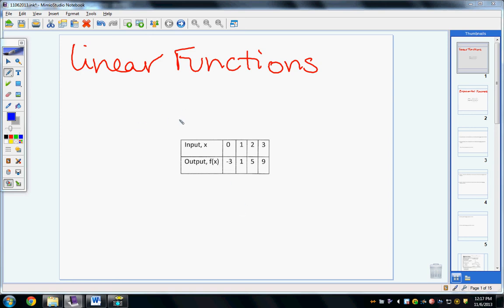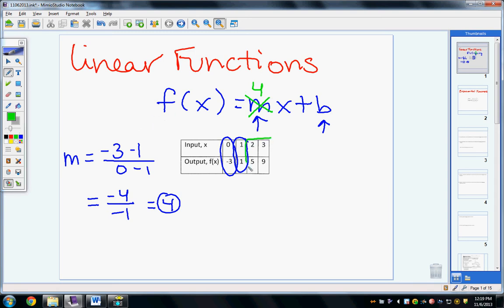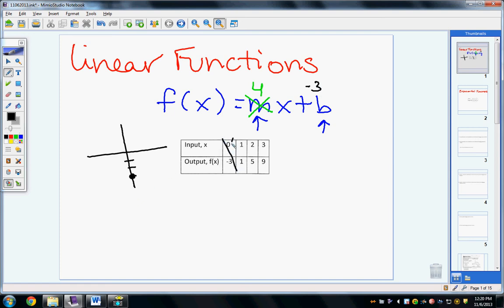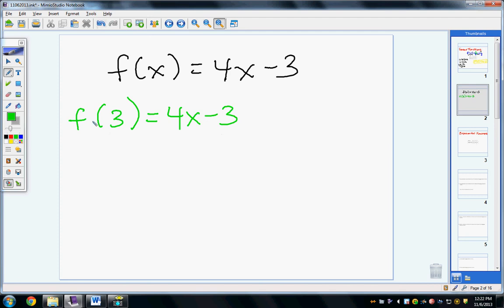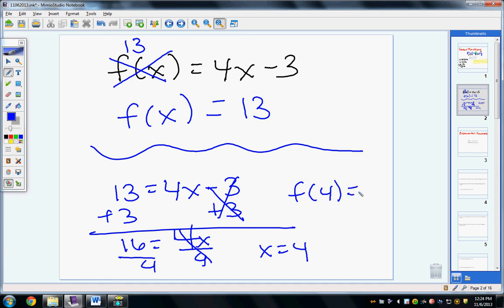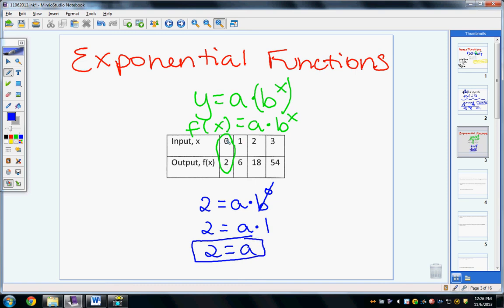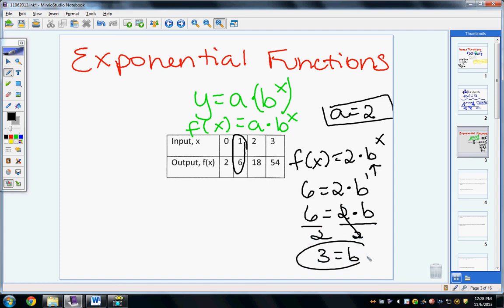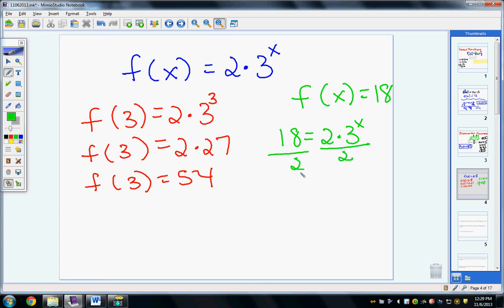Writing Function Equations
This video reviews how to write linear and exponential equations from a table.